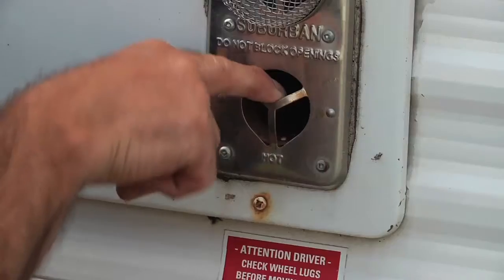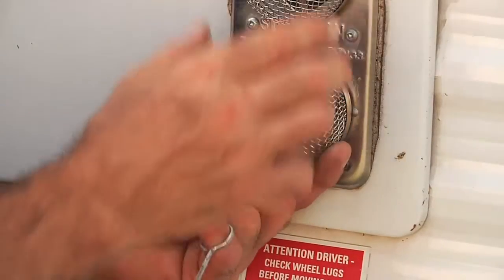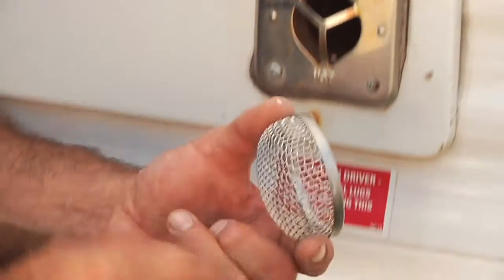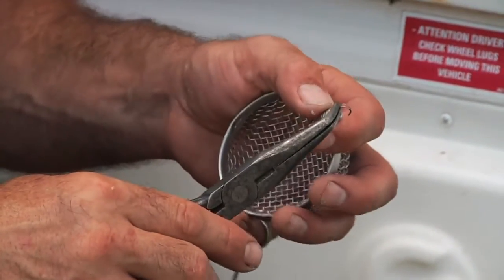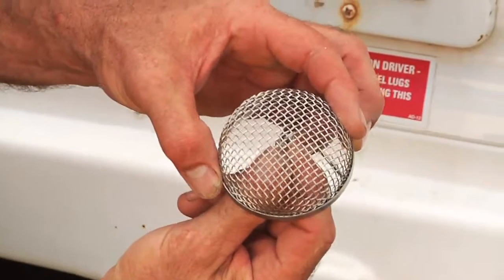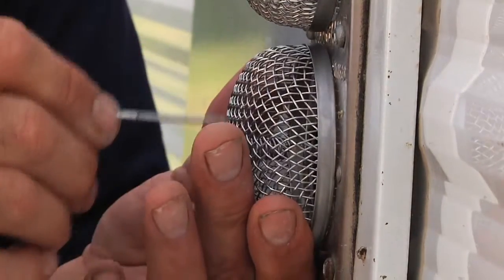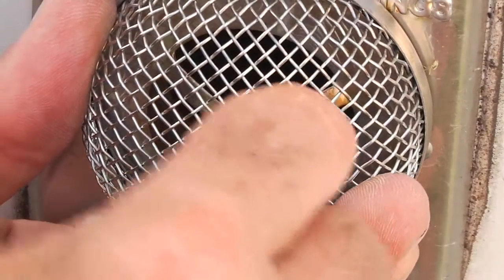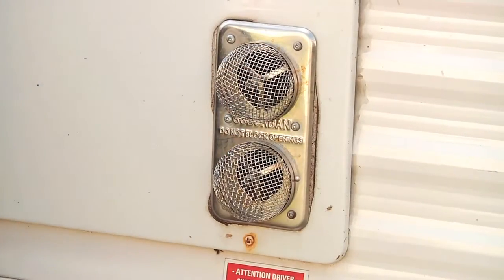Furnace Screens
George Vondriska talks about the importance of keeping your RV’s furnace exhaust ports clean of mud daubers and crud, and teaches you how to install spring-loaded furnace screens that will ensure the proper functionality of your heating system and the safety of your family.